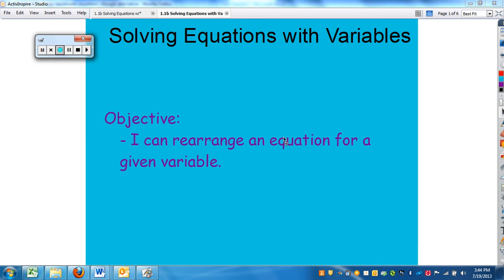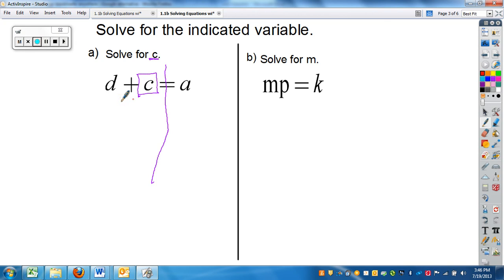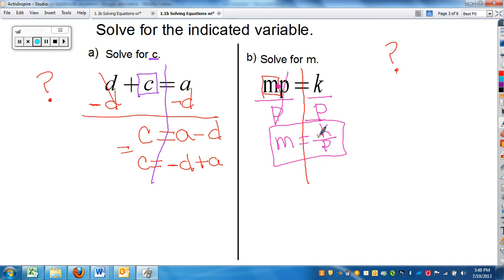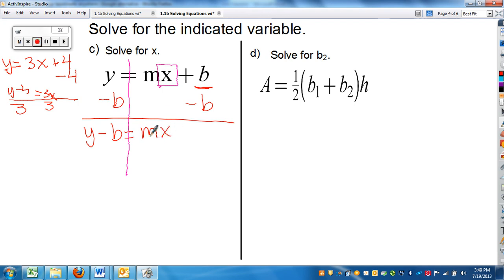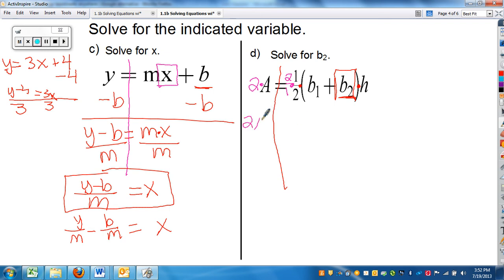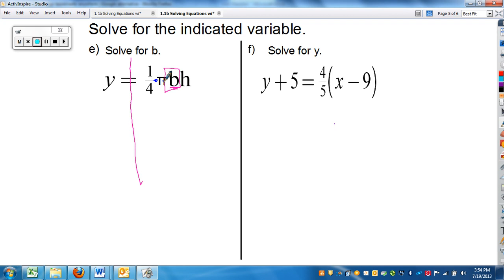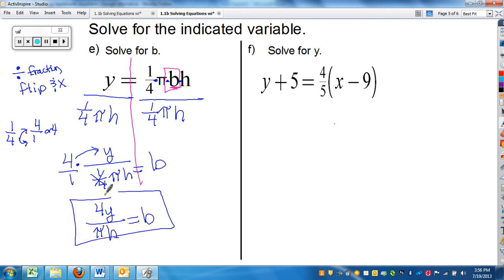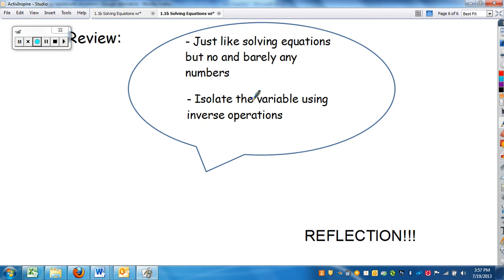Algebra 1-1b Solving Equations with Variables